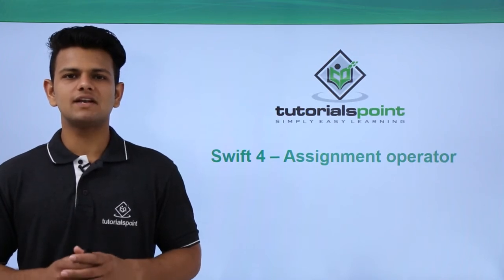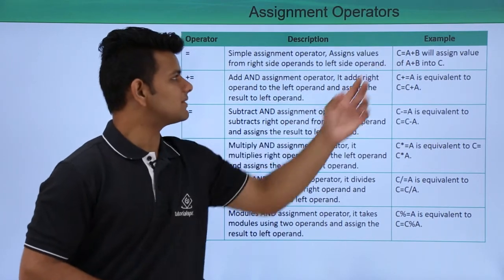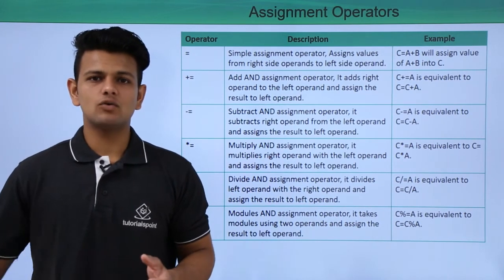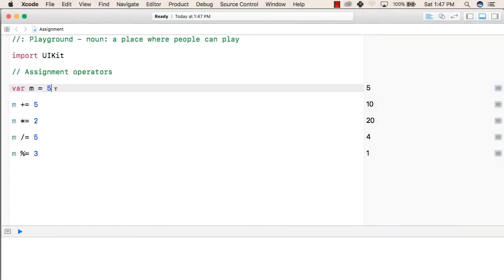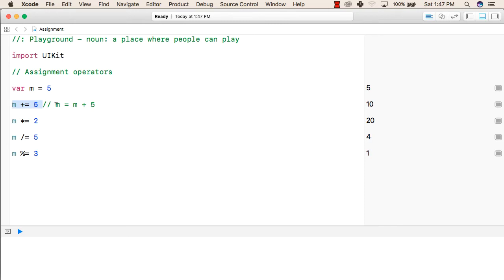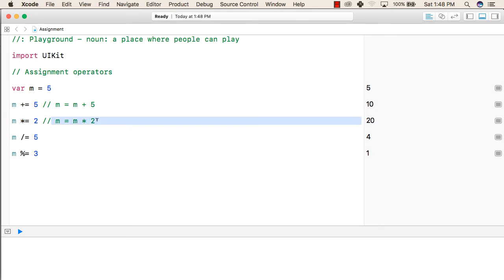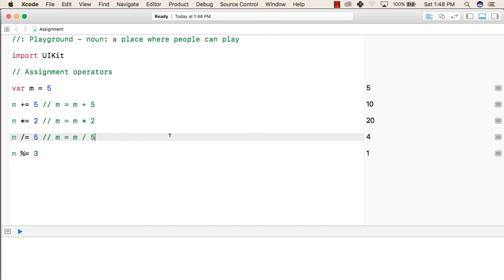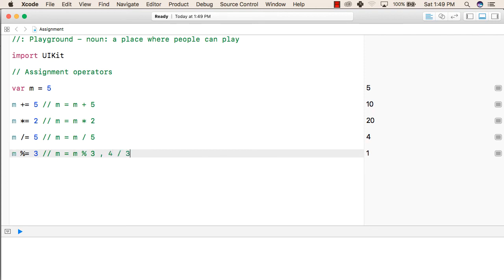Swift 4 – Assignment Operator